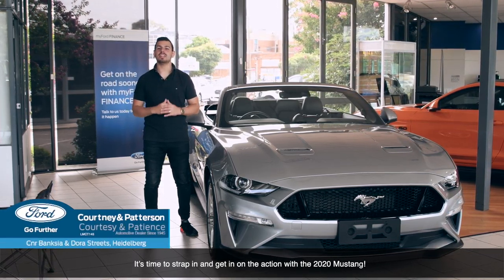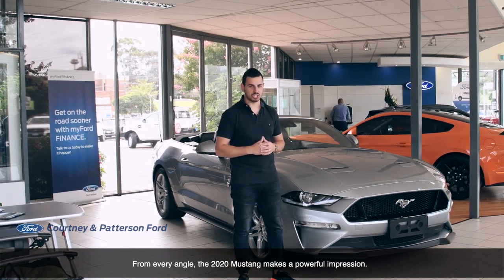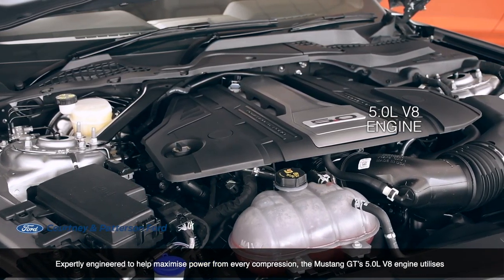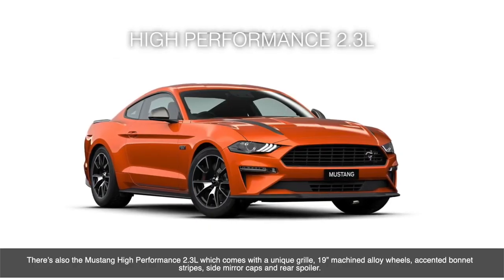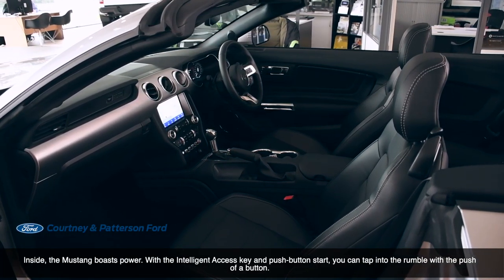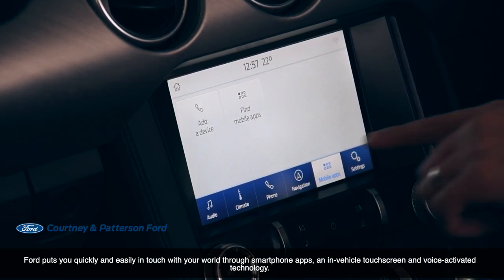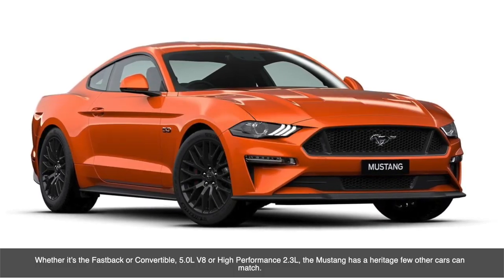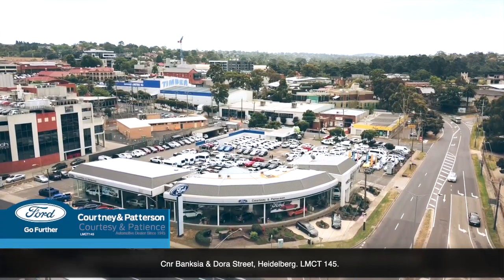Take A Look At The 2020 Mustang Today @ Courtney & Patterson Ford